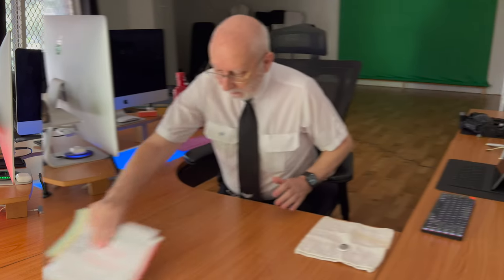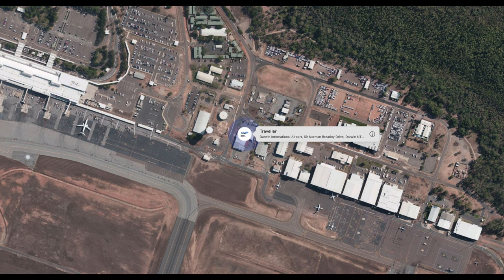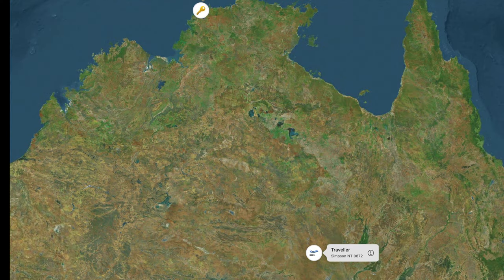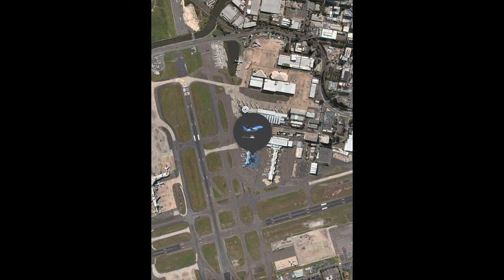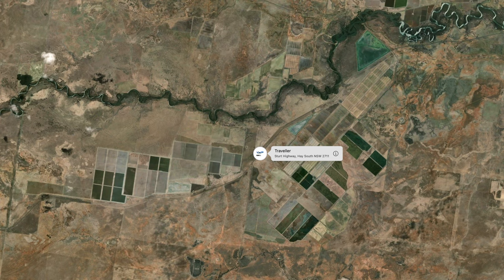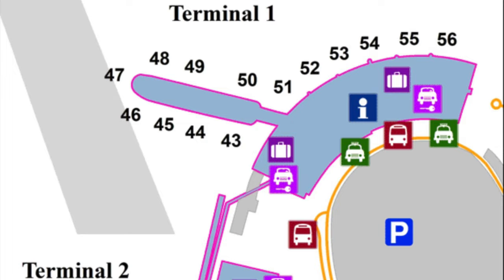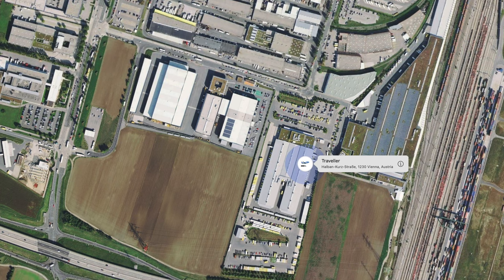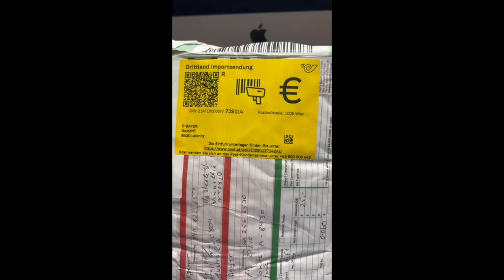AirTag #3 travelling from Darwin to Graz.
The AirTag's #3 journey from Darwin to Graz took some unusual turns. The beginning was as expected, but then things got strange. However, it has finally arrived. It was a truly enthralling mystery tour.
The route: Darwin - Melbourne - Sydney - Adelaide - Perth - Dubai - Vienna - Graz.